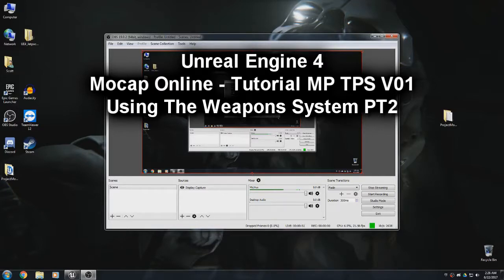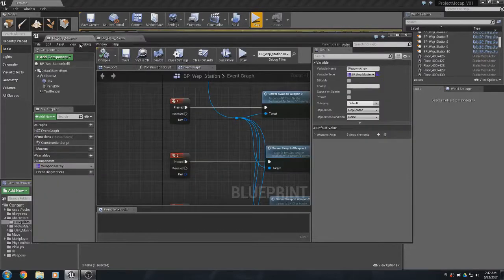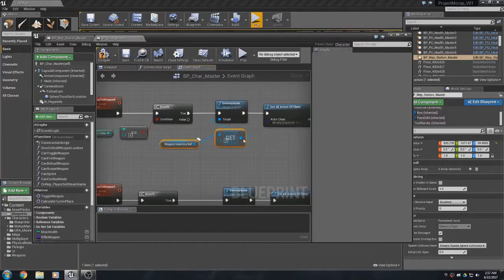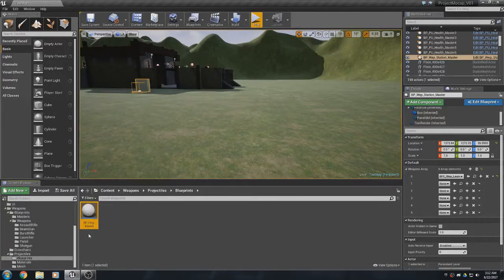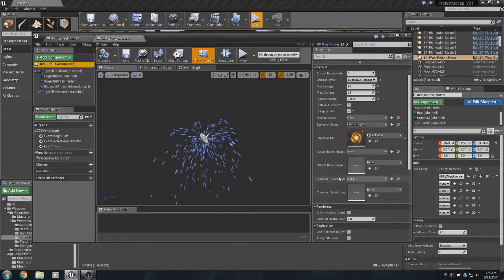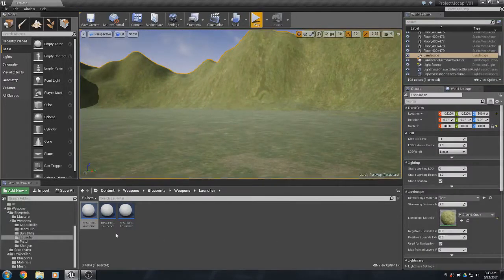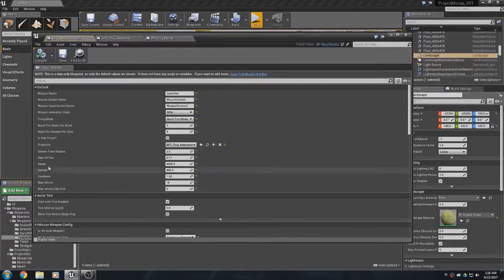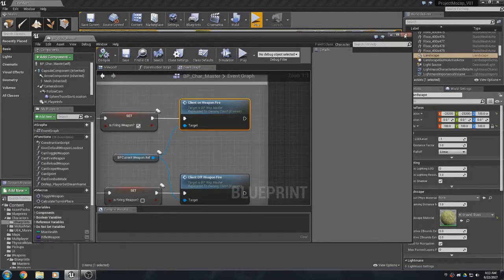Unreal Engine 4 - Tutorial MP TPS V01 - Weapons System PT2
Working with our "Multi-Player Third Person Shooter Blueprints"
- Using The Weapons System PT2 -
Tutorial Videos by Programmer: John Galt
(code name: Project Mocap)